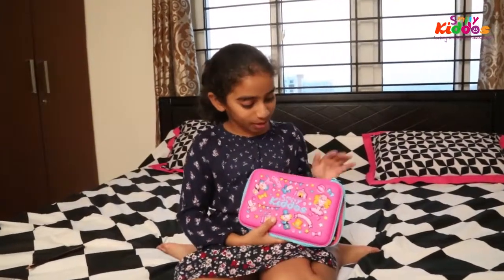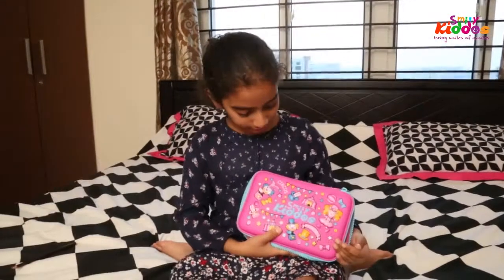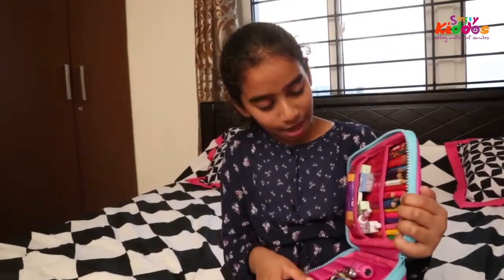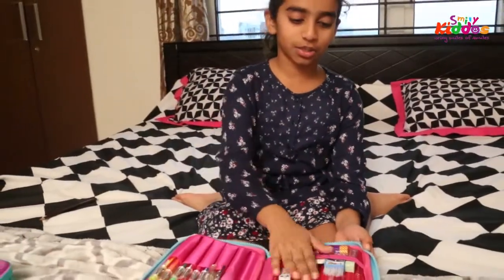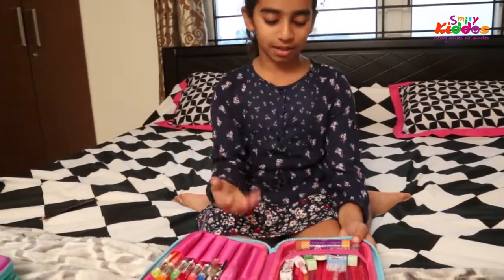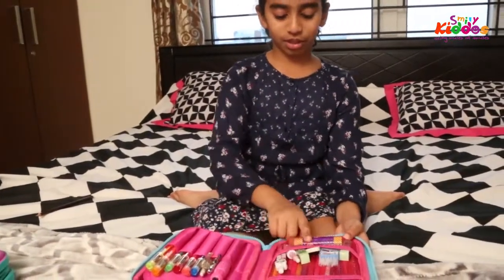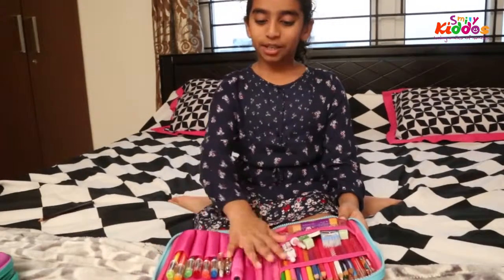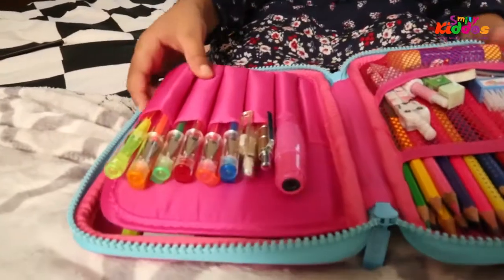Smily Kiddos Single Hardtop Pencil Case | Smily Kiddos Pencil Cases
Smily kiddos is the most adorable kids stationary brand offering a wide range of premium designer products in USA, Canada India, and UAE. Our products with attractive designs, colorful and stylized appeal not only fulfills kids stationary requirement but also give the gadget to proudly own and have fun with. Our design and material specification team design and create each product, keeping your child's safety, likes and functionality as an utmost priority.